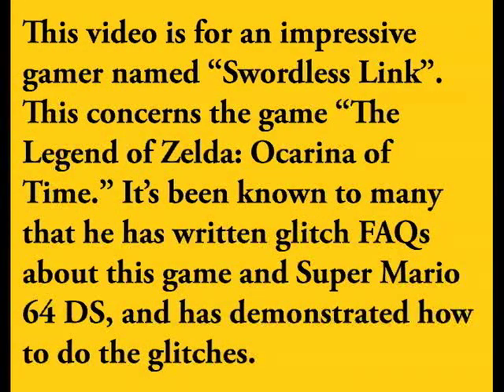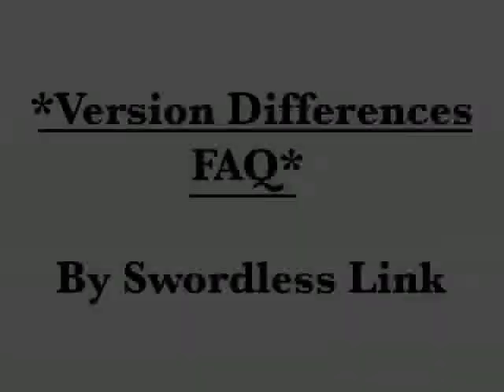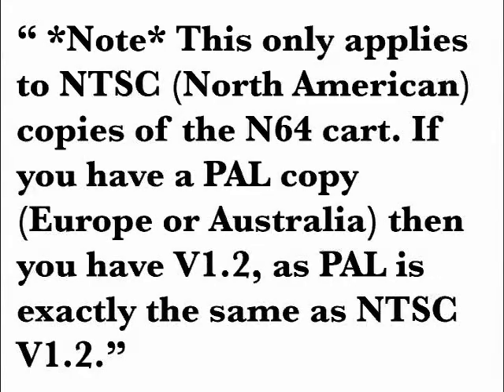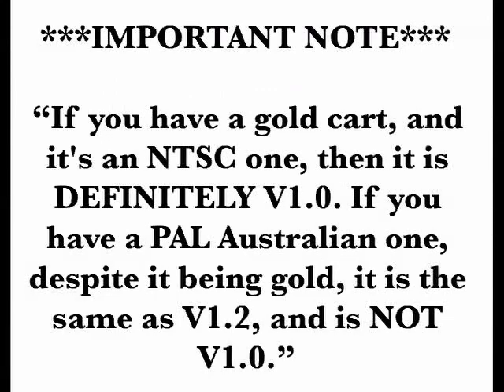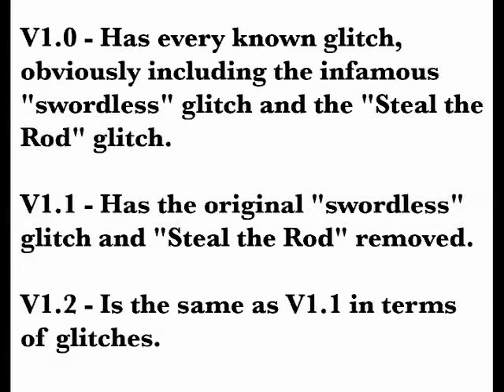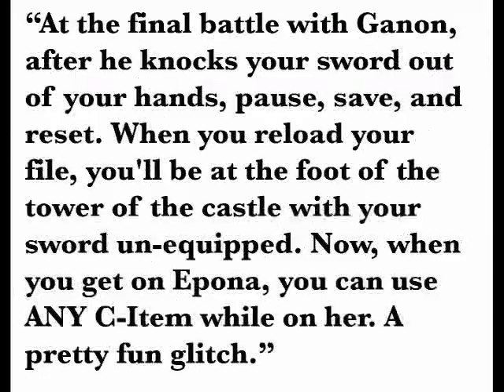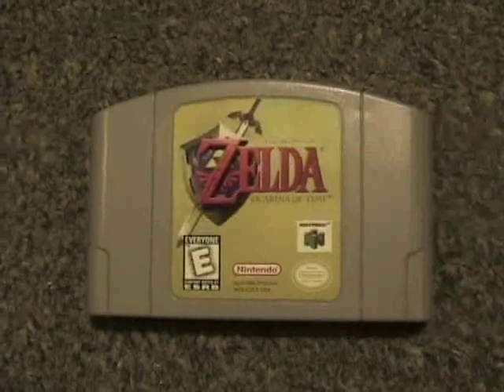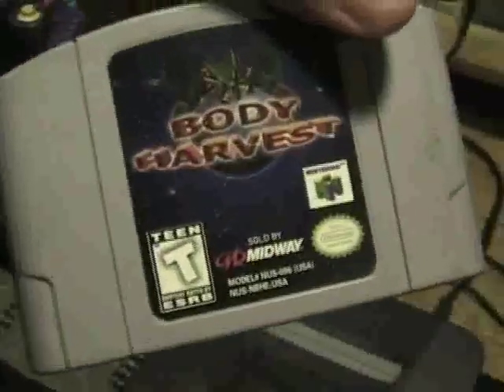A Mislabeled Copy of Zelda: Ocarina of Time?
About 10 weeks ago, I checked out a word document on GameFAQs.com. It dealt with glitches in Zelda: OoT for the Nintendo 64. I figured I'd try to perform some of the glitches, and I discovered something peculiar...

The voice in the introduction is a Macintosh Speech voice called "Fred".

The recording of my Television screen gets out of focus during the second half of the video since I had to use a setting that would keep the dim stripes off the screen. The "Auto" focus doesn't work out so well.